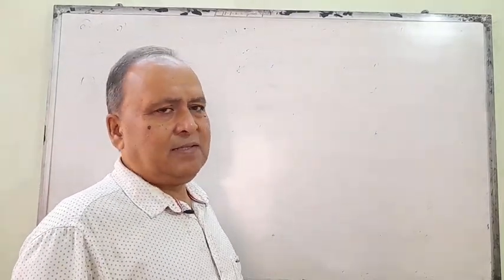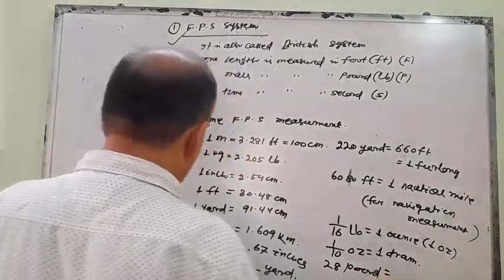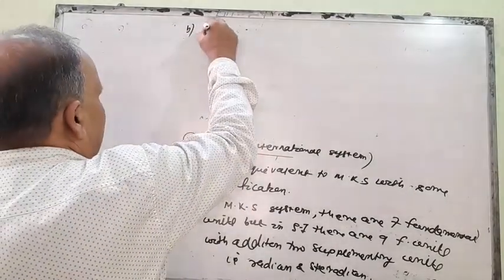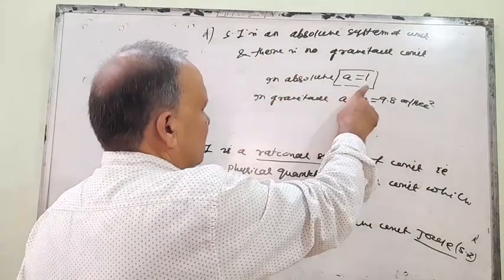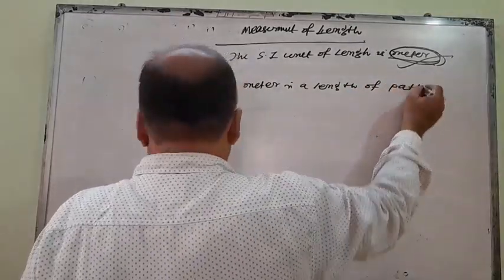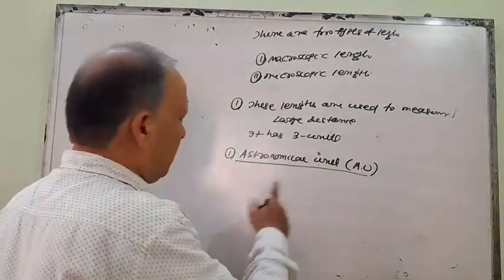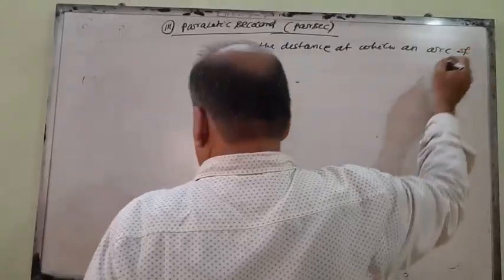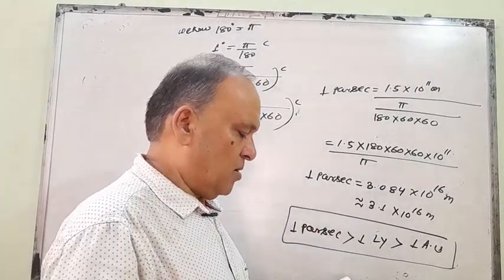Units |Units and Dimensions |Part 9 |Class 11 |Physics